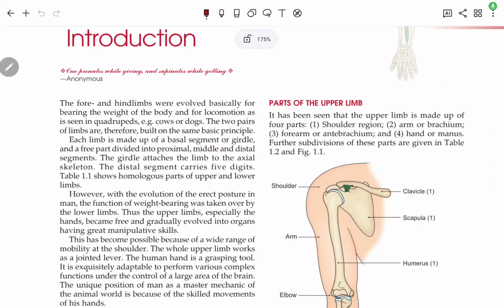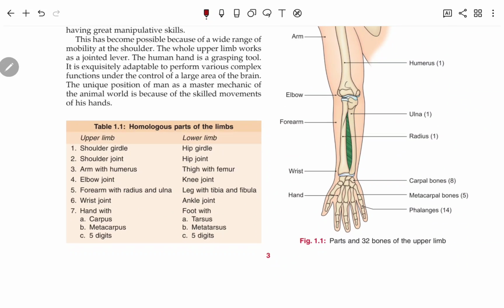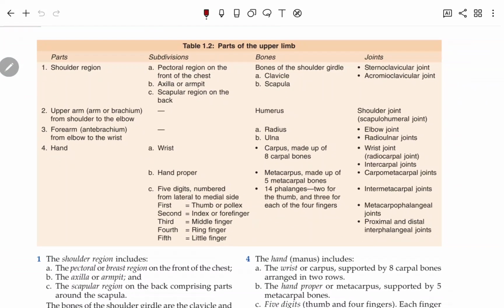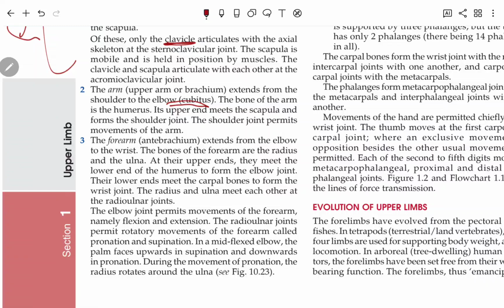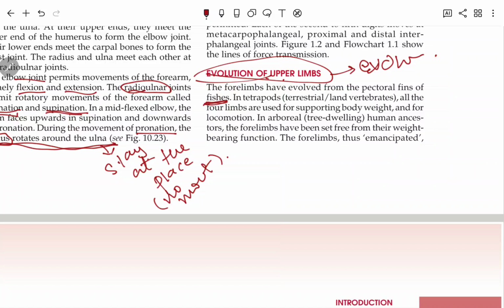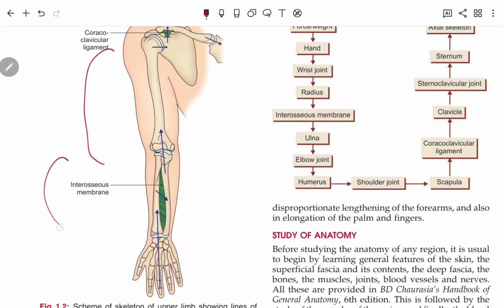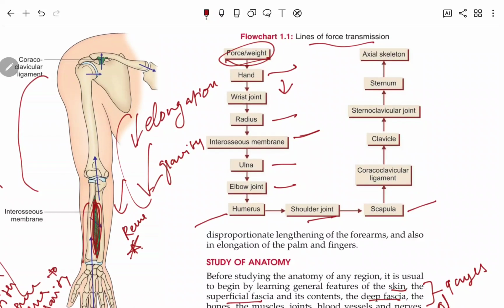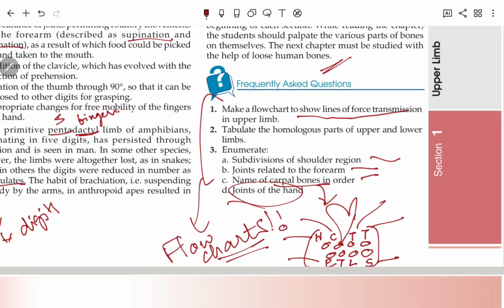Anatomy Chapter 1 Full Explanation | BDC General Anatomy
📚 Welcome to today's Anatomy class!

In this video, we cover BDC General Anatomy – Chapter 1 in a simple and easy-to-understand way. This lecture is perfect for MBBS, BDS, BPT, Nursing, and Allied Health Science students.

✨ Topics Covered: • Definition of Anatomy • Branches of Anatomy • Anatomical Position • Anatomical Planes • Terms of Relation • Body Movements • Clinical Importance • Important Exam Points

This video is designed to help you build a strong foundation in anatomy and prepare for university exams and competitive medical exams.